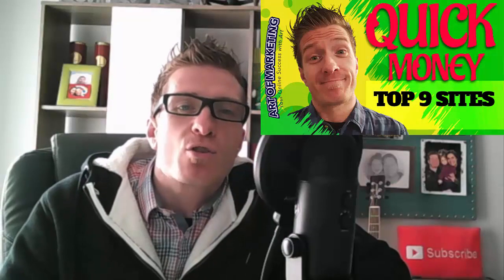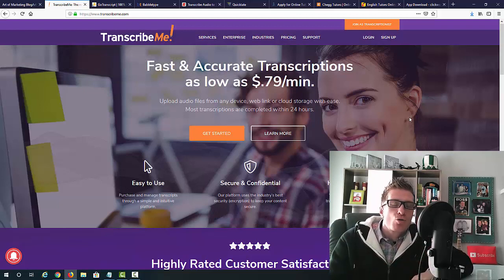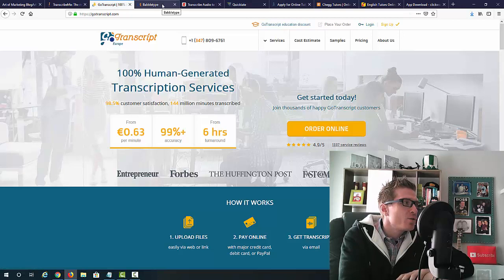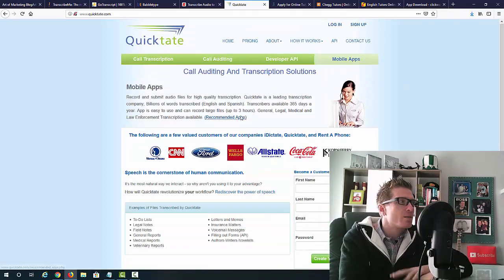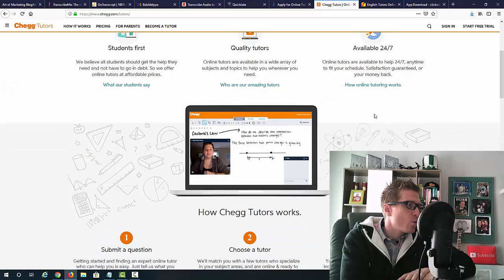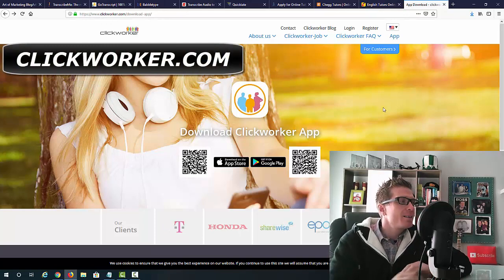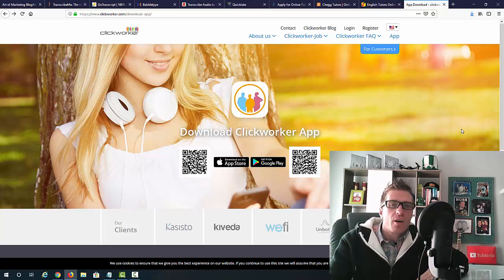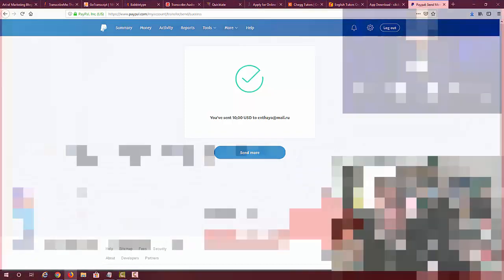Quick Money Jobs 💰 Homebase Employee 💰 TOP 9 💰💰💰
You want to make that extra quick money online but you don't really want to start a full time online business working from home? I have a perfect solution for you - you can become a Homebase Employee. What does this mean? You can treat it as a side hustle online to make some quick money in a part time job. You can work as much or as little as you want as you'll essentially be freelancing. What's important - there's no set up and you can start these quick money jobs immediately. You won't need any online skills either - if you have a computer with an internet connection and can type - that's all you need to be to be a Homebase Employee. Now, just to be clear - you won't become a millionaire this way but if you want to make some extra money online, working from home and earning that side income as an online gig - today's video is definitely for you! Enjoy :)

- Art